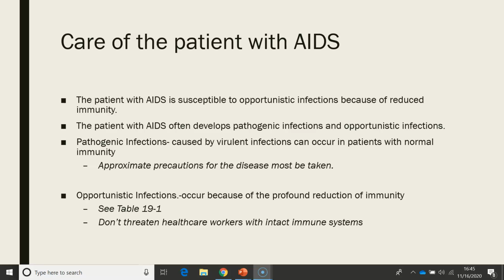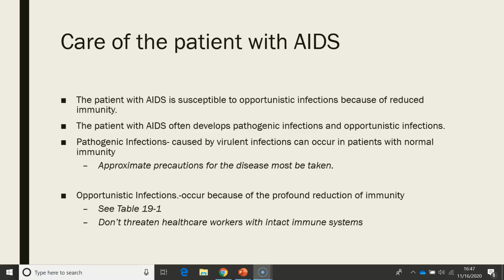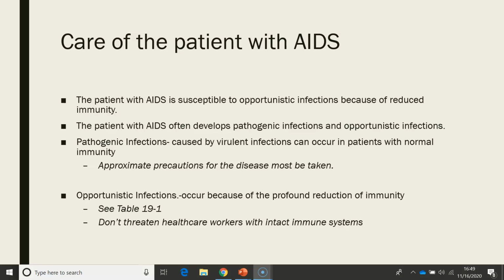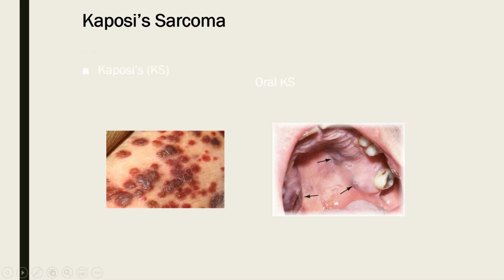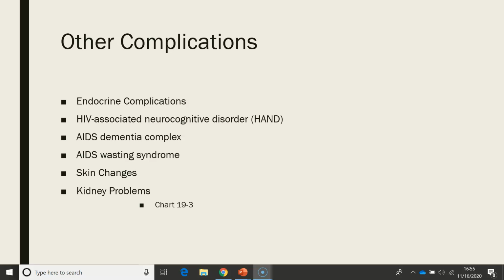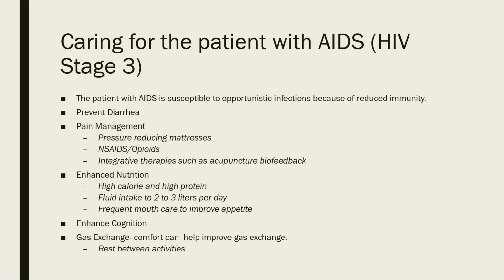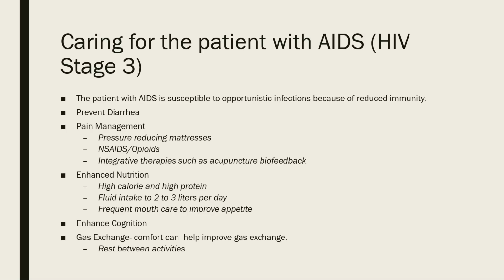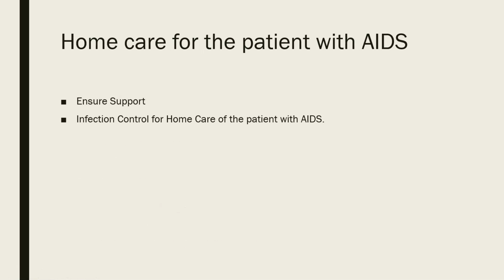Chapter 19 Part 3